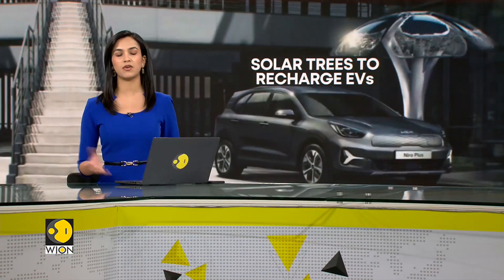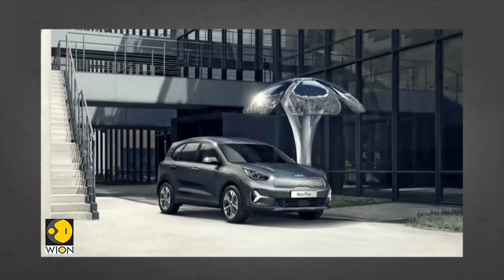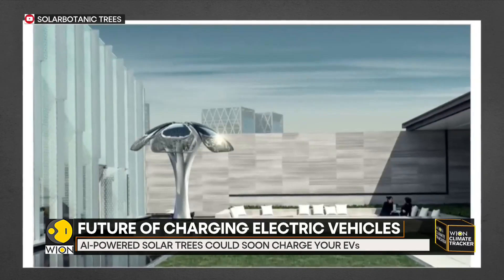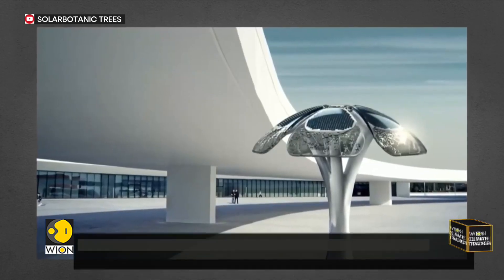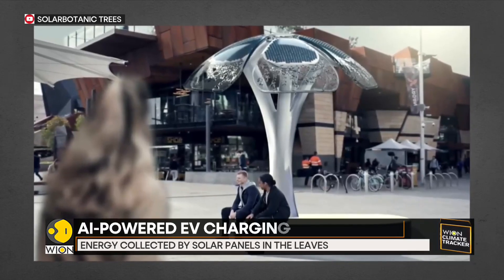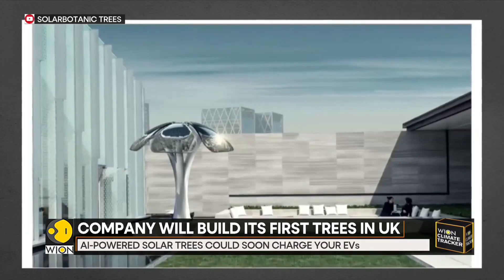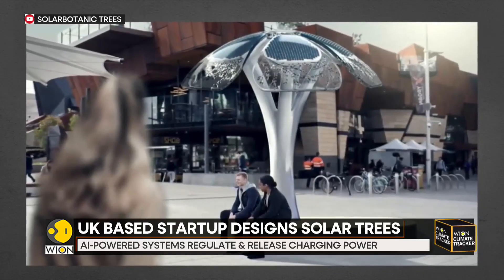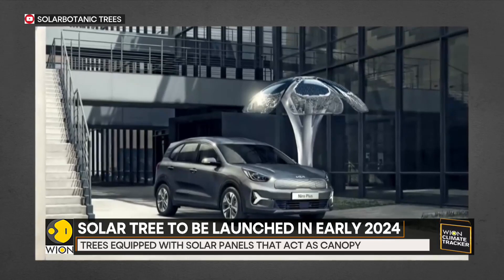Solar-powered trees to charge your electric vehicles | WION Climate Tracker | Latest World News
Trees are magical. They provide us with food. They produce oxygen and they're beautiful to look at. And guess what, you may soon be able to charge your electric vehicles by connecting it to a tree. Solar botanic trees, a UK based startup is designing sleek solar powered trees that work as EV-charging stations. There are two versions of the tree; 5.5 metres tall and 3.5 metres tall. The sun’s energy is collected via leaves and is stored in a battery within the tree’s trunk. The trees feature solar panels that act as the canopy. These panels absorb sunlight and transform it into electrical energy. An ai-driven energy storage and management system regulates and releases the charging power. The company recently completed a half-scale prototype of the device and is now looking to build and test a full-size version, before going into commercial production at the end of the year. Sadly, the tree has a power generation capacity of only five kilowatts, making it a rather slow charging option for EV drivers.